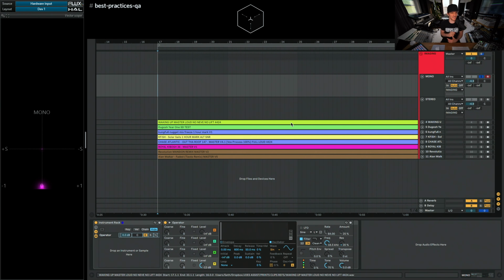THE HIDDEN DIMENSION IN YOUR MUSIC - THE GHOST ZONE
There is a hidden dimension to your music that you might not be aware of - The Ghost Zone. This video highlights the importance of The Ghost Zone in framing the stereo image of your mix.

My name is Seth Drake and The Approach is my roadmap to decision making that I've used while mixing and mastering numerous Billboard #1's over the last decade. Each week, students of The Approach enjoy access to an exclusive live class and Discord Q&A session where we unravel advanced concepts in mixing, mastering and production. This channel showcases highlights from the 160+ hours of educational content included in The Approach and more.

If you're interested in joining us for one of these weekly classes for FREE, you can sign up at the link in the comments!!!

SONG:
Starset - Waking Up (Champagne Drip Remix)
Mixed and Mastered by Seth Drake